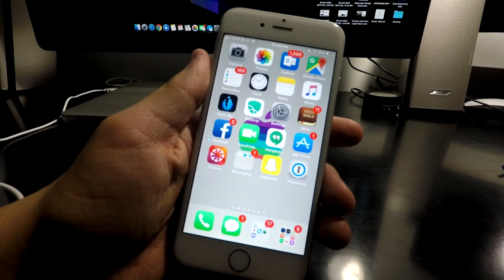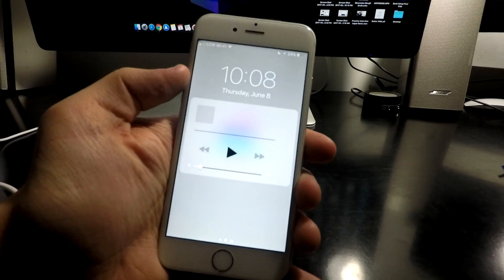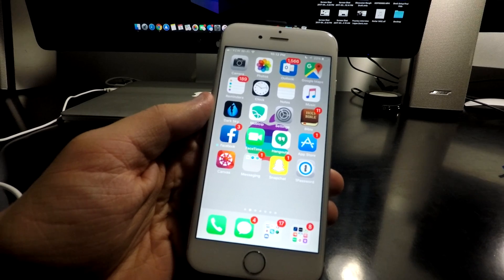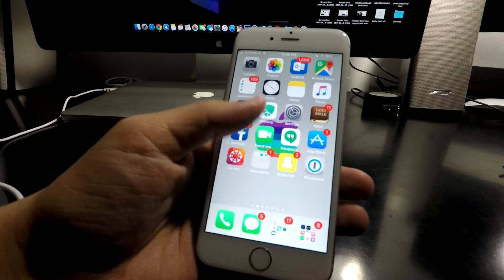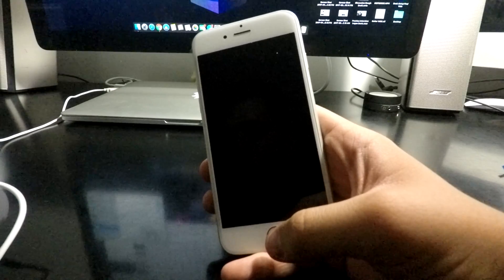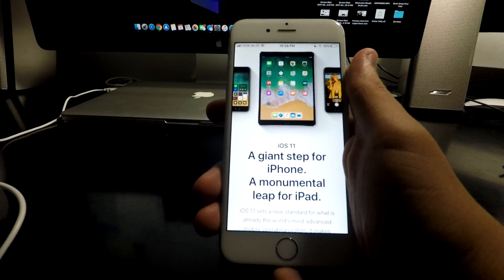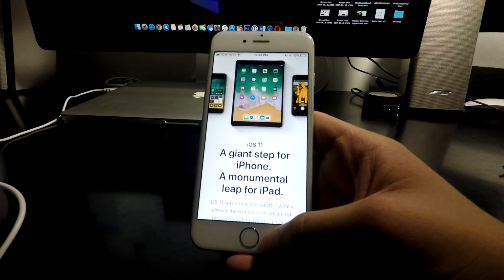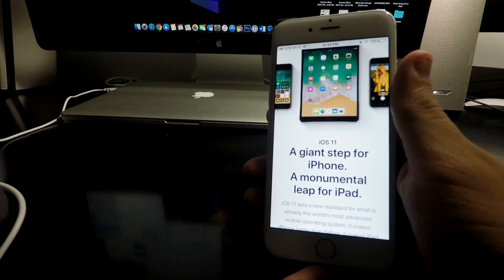Should You Update To The iOS 11 Beta?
I go over some of the pros and cons of updating to the iOS 11 Beta, since I have already been using/relying on it on my main phone for the past few days.